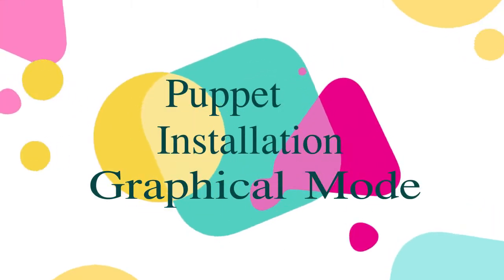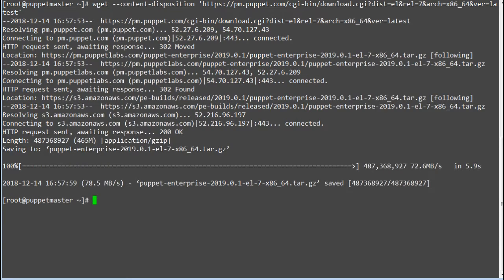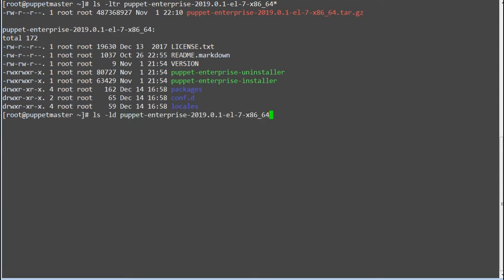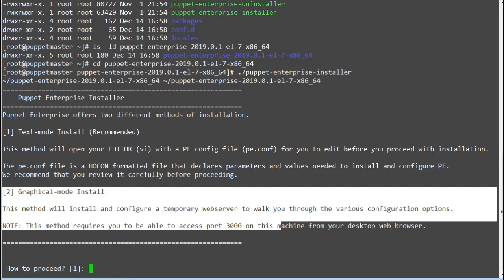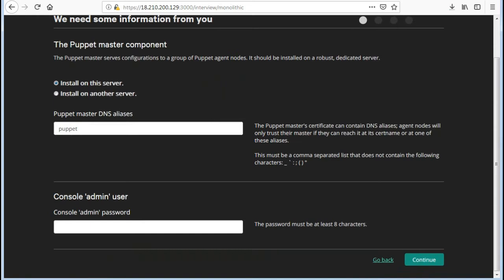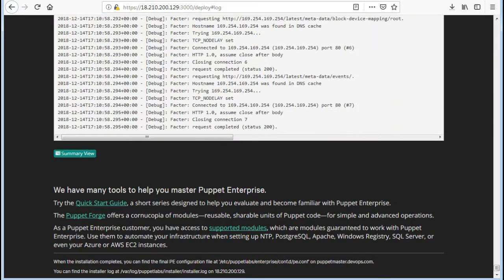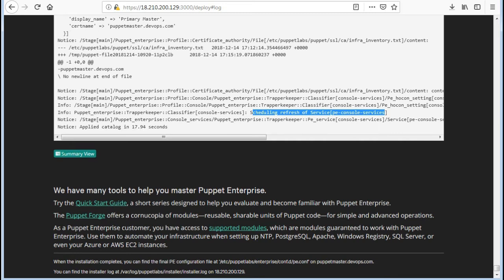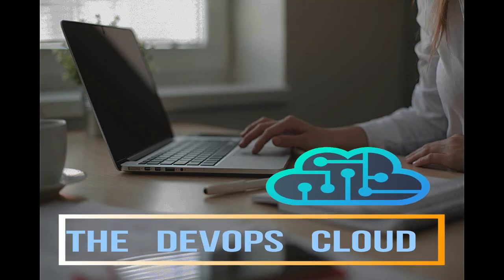10.3 Puppet HA Replica, Puppet installation graphical mode